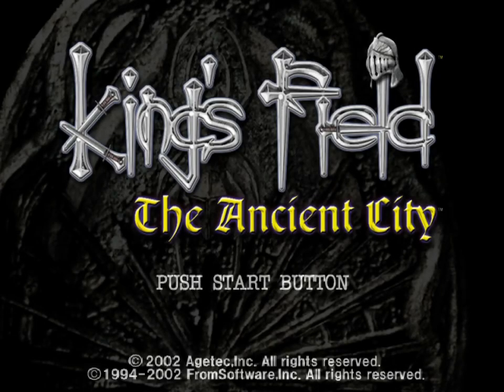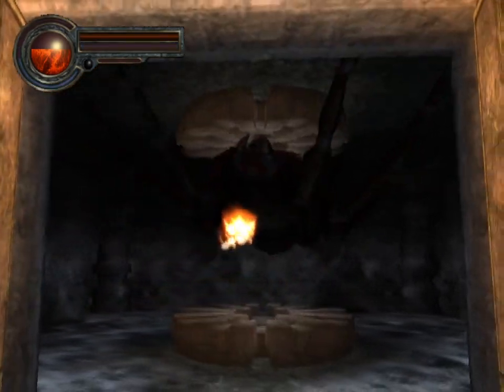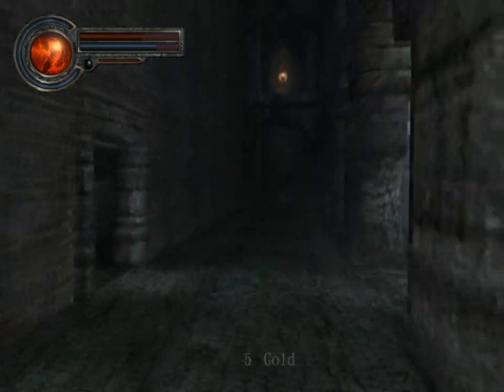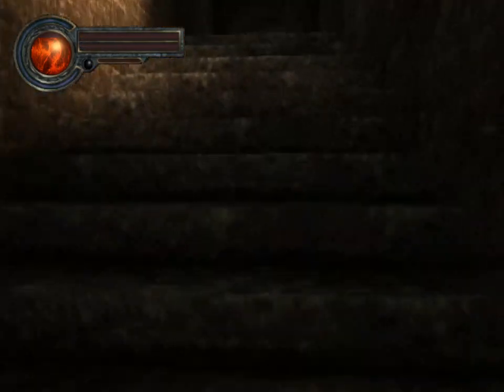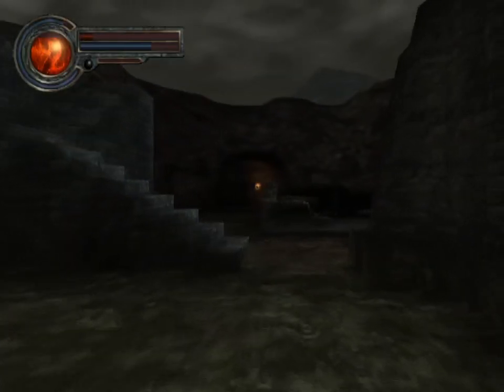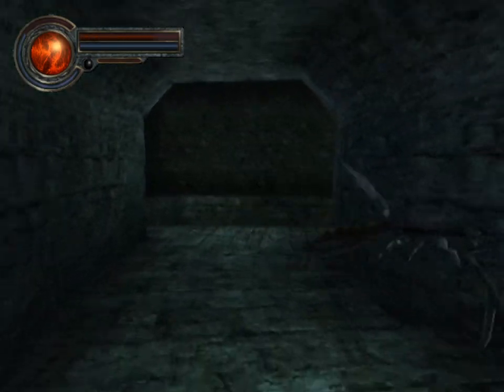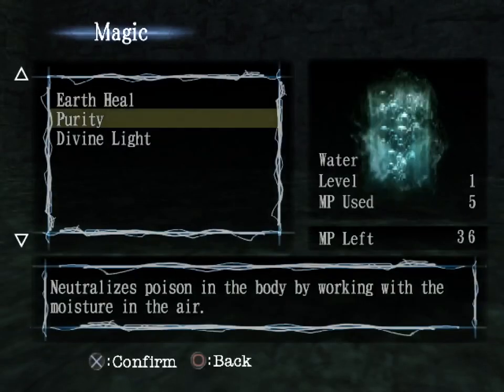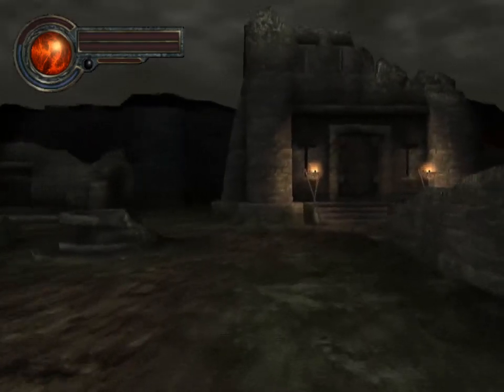King's Field IV - E11: Altar guardian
Nobody here is ever allowed to be happy.